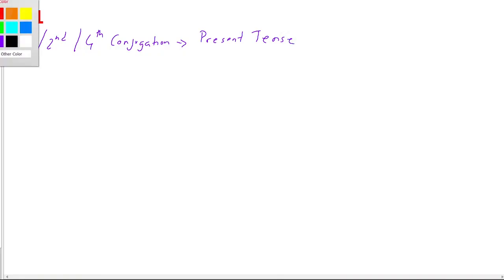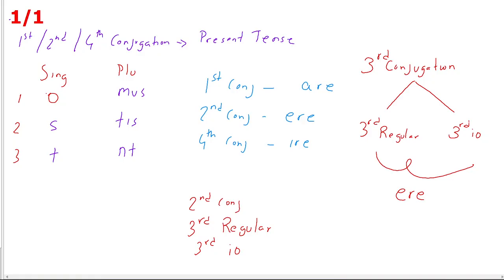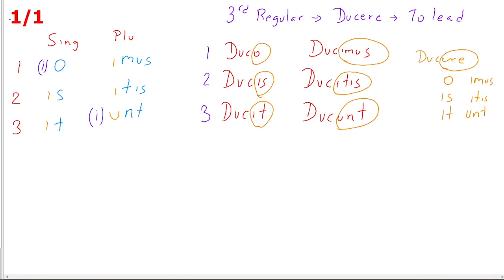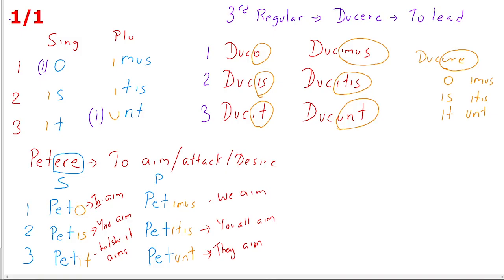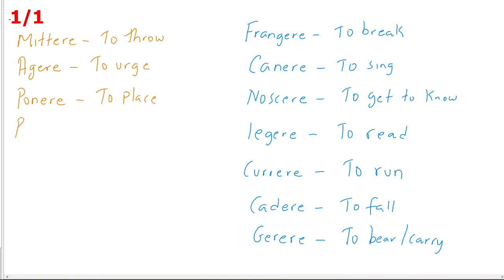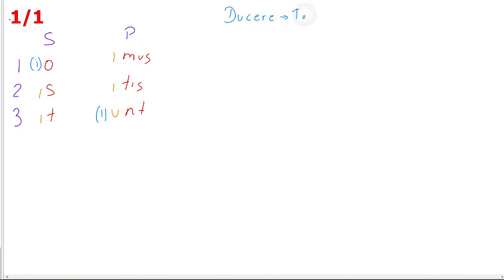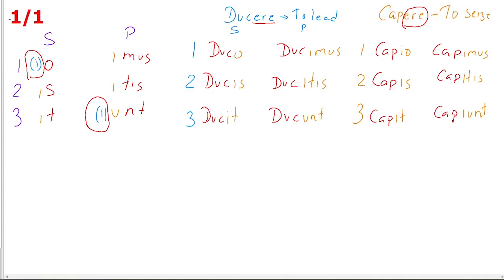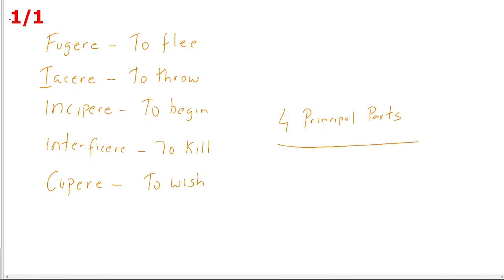🧑‍🏫Why Is the 3rd Latin Conjugation Tricky?🧑‍🏫📰 Regular & -io Verbs Explained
Struggling with the 3rd conjugation in Latin?
You’re not alone—and this video is here to make it simple.

In this clear, step-by-step lesson, we explain both 3rd Regular and 3rd -io conjugation verbs, helping you understand their patterns instead of memorizing endlessly.

In this video, you will learn:
📘 How to identify 3rd conjugation verbs
📘 The difference between 3rd Regular and 3rd -io verbs
📘 Present tense endings explained clearly
📘 Easy examples with English meanings

This lesson is ideal for:
✔️ Latin beginners moving to the next level
✔️ Philosophy, theology, and classical studies students
✔️ School & college Latin courses
✔️ Anyone preparing for exams in Latin

✨ Once you understand the 3rd conjugation, Latin starts to make sense.

latin third conjugation
third io conjugation latin
3rd conjugation latin explained
latin verbs third conjugation
learn latin verbs easily
latin grammar tutorial
latin conjugations simplified
latin present tense verbs
latin for beginners
latin language course
latin grammar basics
third conjugation verbs latin
easy philosophy channel
classical latin learning
latin verbs explained